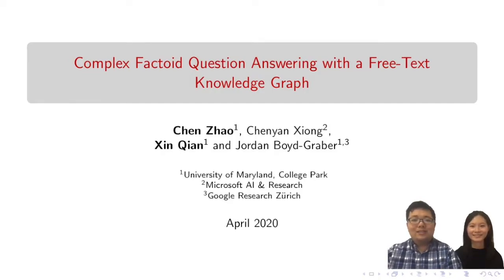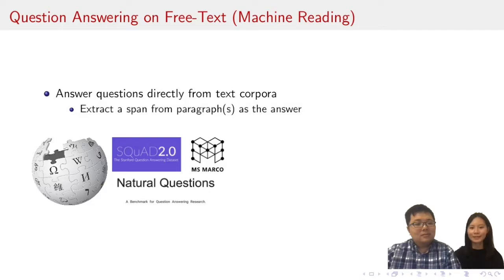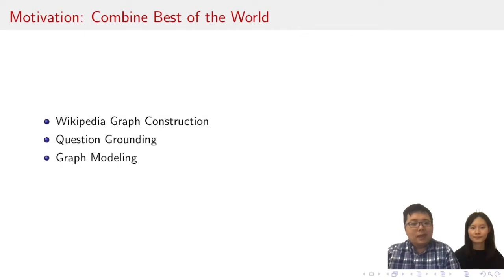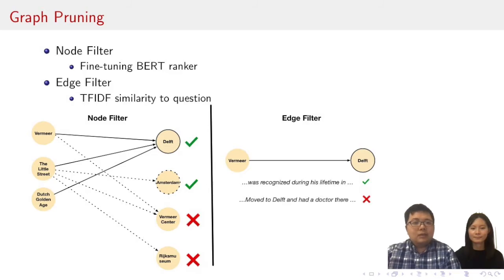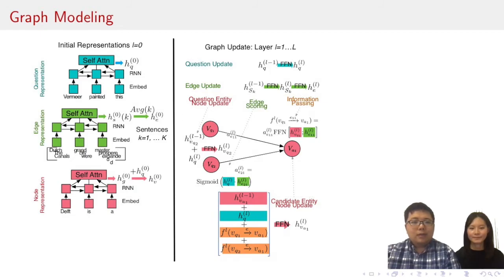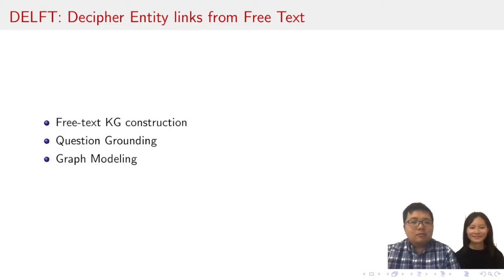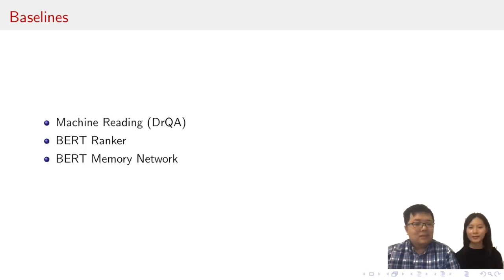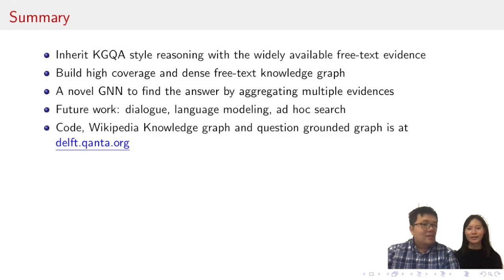Complex Factoid Question Answering with a Free-Text Knowledge Graph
We introduce DELFT, a factoid question answering system which
combines the nuance and depth of knowledge graph question answering approaches with the broader coverage of free-text. DELFT builds a free-text knowledge graph from Wikipedia,  with entities as nodes and sentences in which entities co-occur as edges. For each question, DELFT finds the subgraph linking question entity nodes to candidates using text sentences as edges, creating a dense and high coverage semantic graph. A novel graph neural network reasons over the free-text graph---combining evidence on the nodes via information along edge sentences---to select a final answer.  Experiments on three question answering datasets show \name{} can answer entity-rich questions better than machine reading based models, BERT-based answer ranking and memory networks.  DELFT's advantage comes from both the high coverage of its free-text knowledge graph---more than double that of DBPEDIA relations---and the novel graph neural network which reasons on the rich but  noisy free-text evidence.